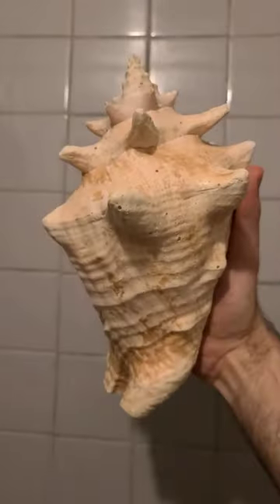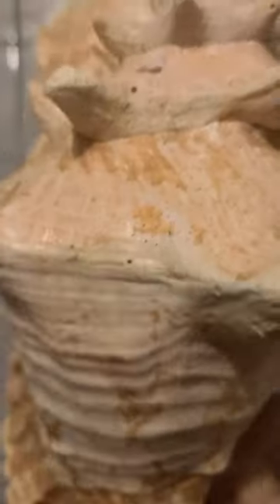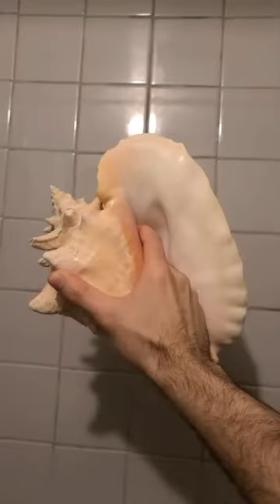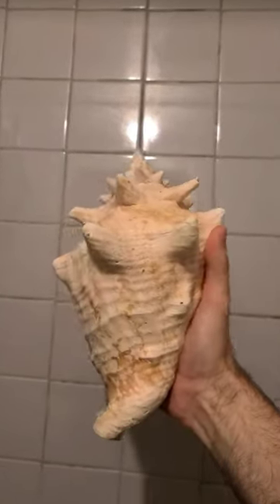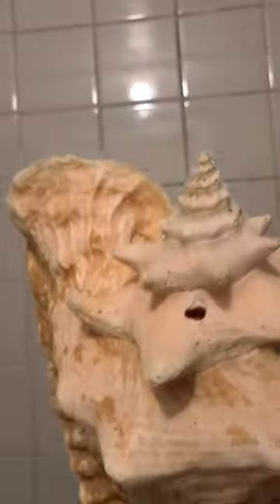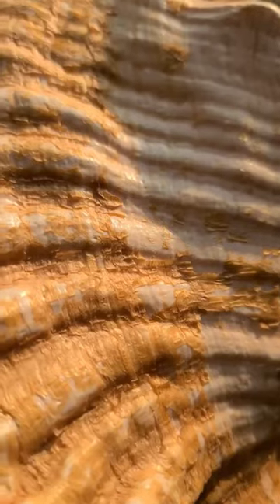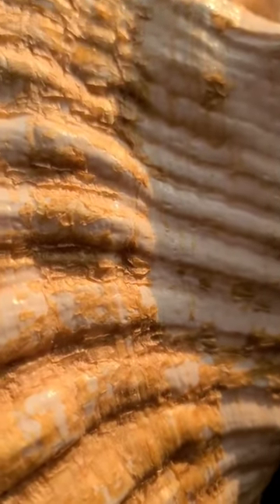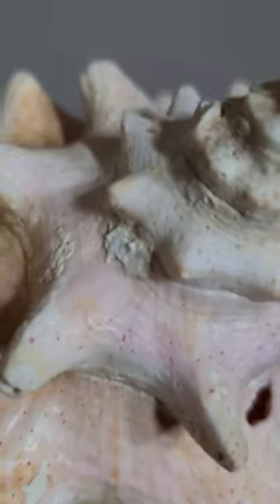Giant Conch with Flakey Pointy Exterior and Smooth Interior Drawing Reference drawingrightandleft